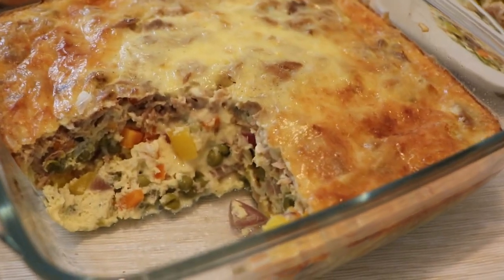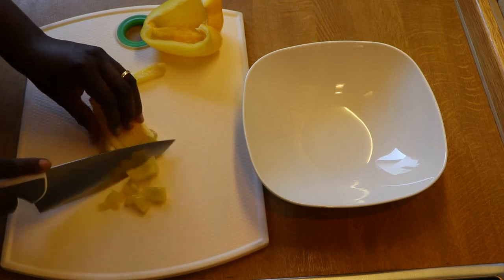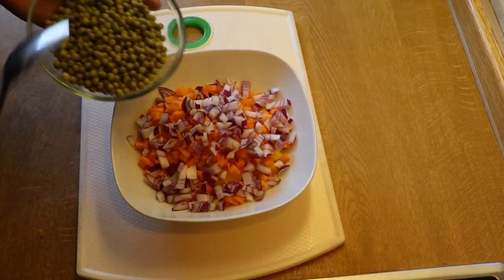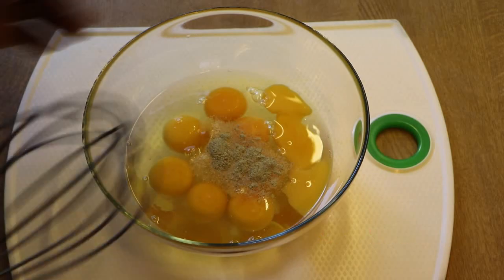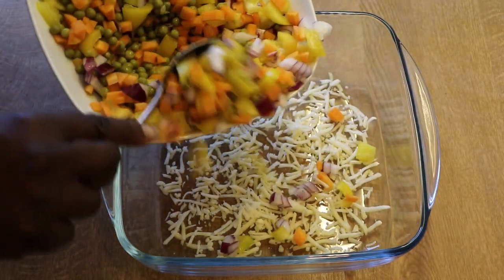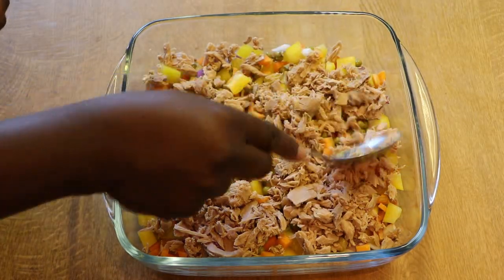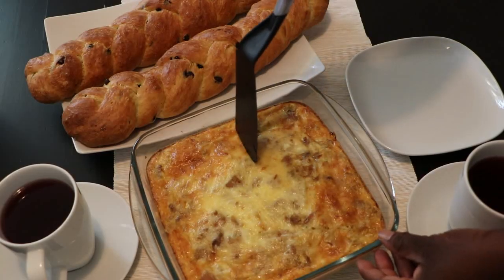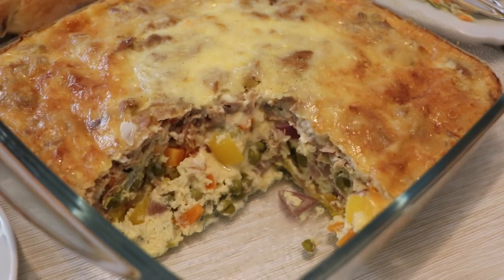EASY EGG BAKE RECIPE | Healthy Breakfast Casserole | How to make the Perfect Egg Bake At Home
This easy egg bake recipe always gives a great result. It can be served as breakfast or brunch. And it taste wonderful as a leftover too.  I hope you give it a try!

Ingredients:
Eggs - 8
Peas - 140g
Tuna - 140g
Cheese -  150g
Milk - 100ml
Bell Pepper - 1
Carrots - 2
Onion - 1